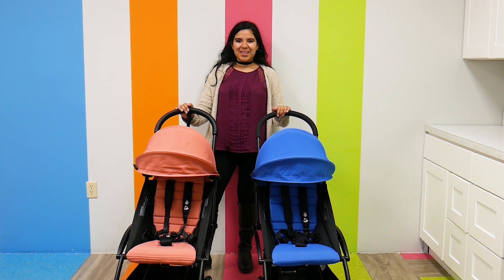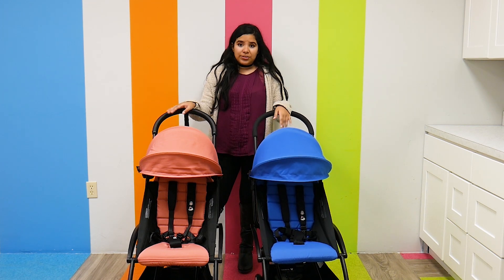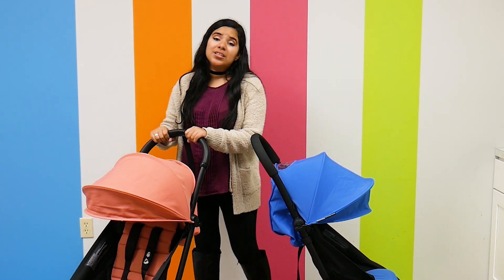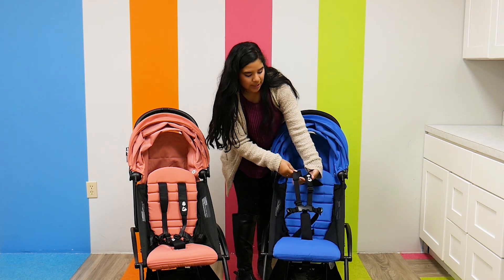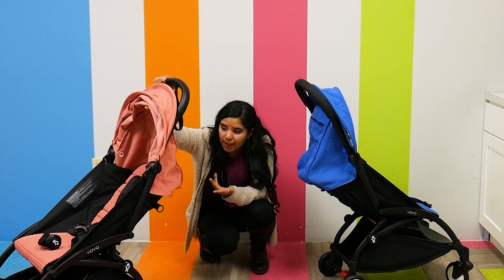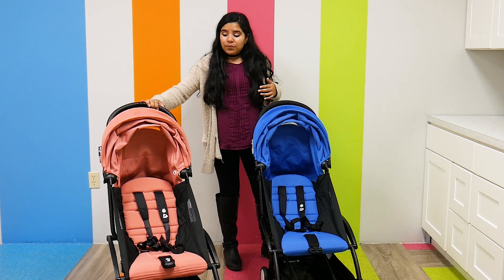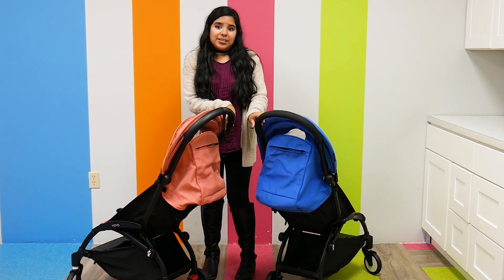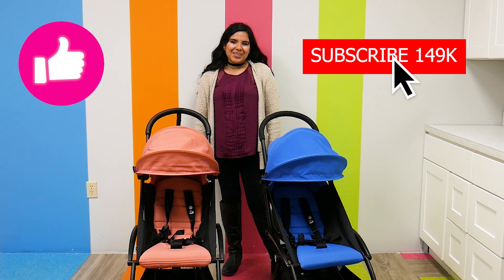BABYZEN YOYO+ VS YOYO2 Stroller | BABYZEN YOYO2 Full Comparison | Best Lightweight Strollers of 2020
The Babyzen YOYO+ is already a classic favorite among parents looking for the best lightweight stroller but the YOYO2 is sure to rival its predecessor! With it's amazing new upgrades which include new and improved maneuverability and a new faux leather handlebar the YOYO2 is a force to be reckoned with. Compare the YOYO+ with the brand new YOYO2 and decide for yourself which one is the one for you.